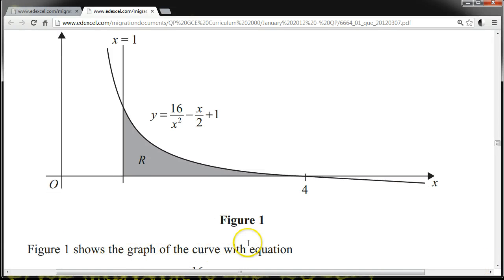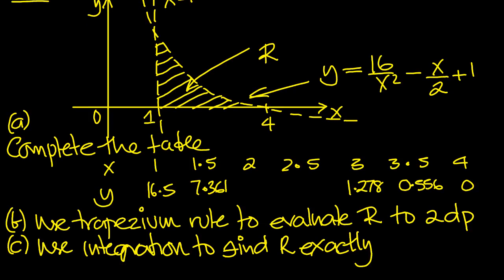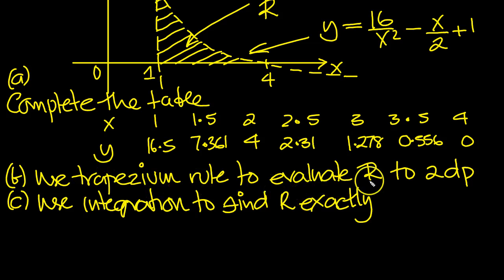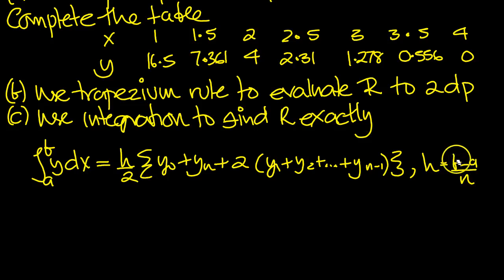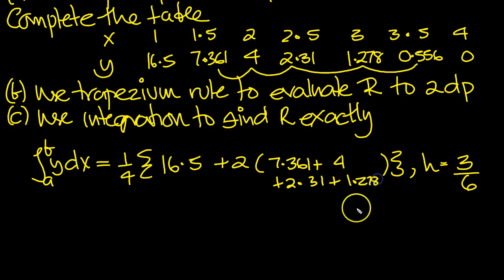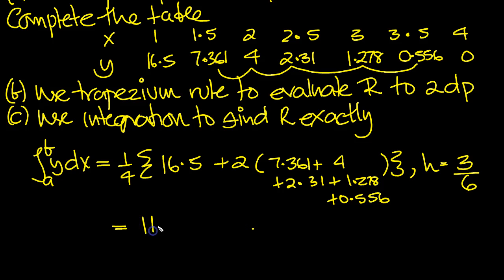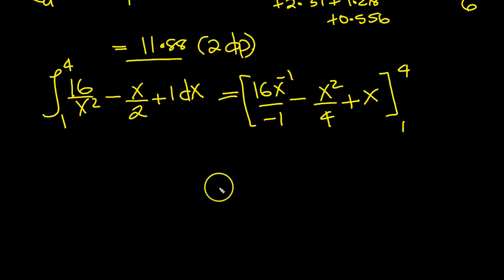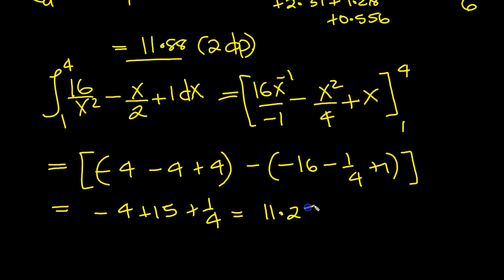C2 EdExcel Past Paper January 2012 Q6